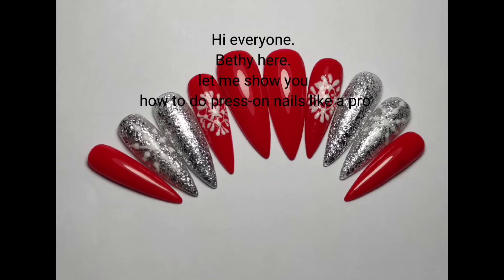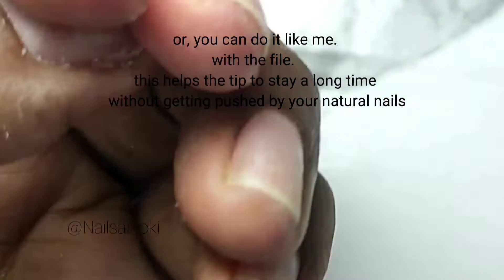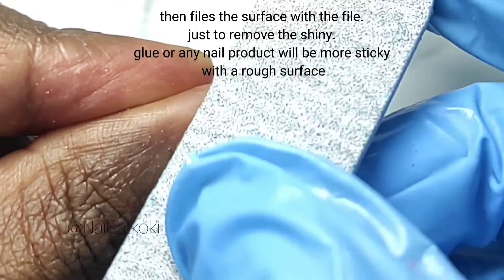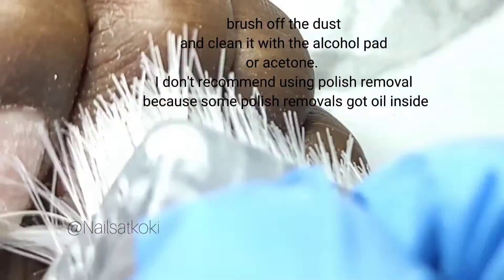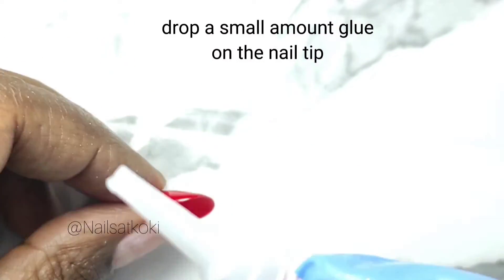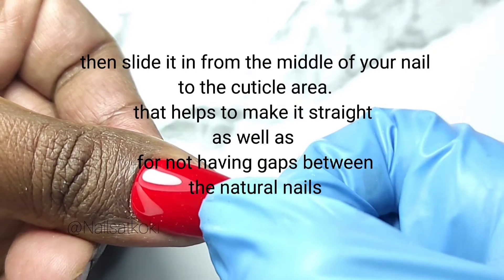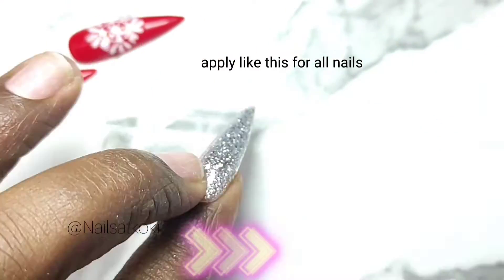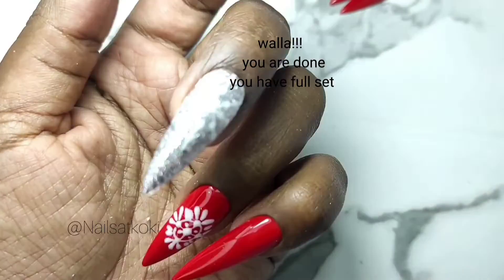How to apply press-on nails like a pro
היי לכולם
שמי בטי אני מקצוענית ציפורניים עם 6 שנות ניסיון בסרטון הזה אני אראה לך איך למרוח ציפורניים
Hi everyone
my name is Bethy i am a nail Tech With 6years of experience
In this video, I will show you how to apply press-on nails, pressonnails howtoapply nails howtoapplypressonnailsציורציפורניים# ציפורנייםלהדבקה# ציפורנייםישראל# ציפורנייםאשקלון# צייריםציפורניים#לקג'ל
Facebook  @Nailsatkoki, @Nails At Koki